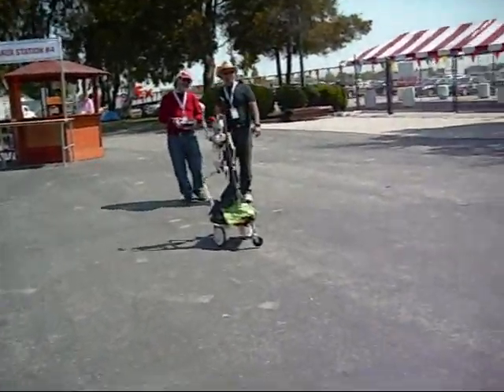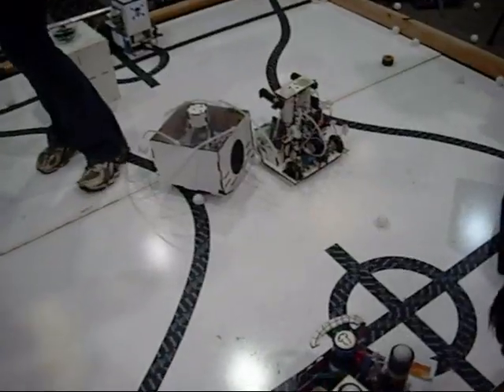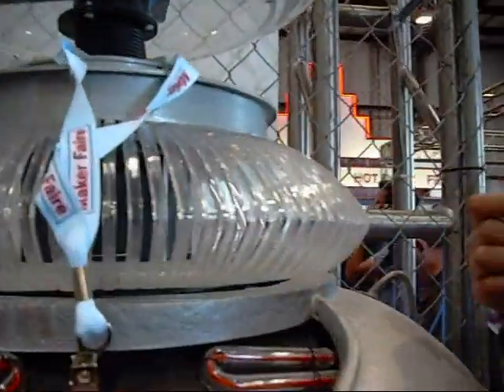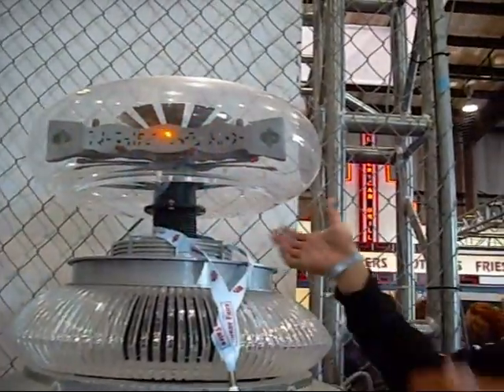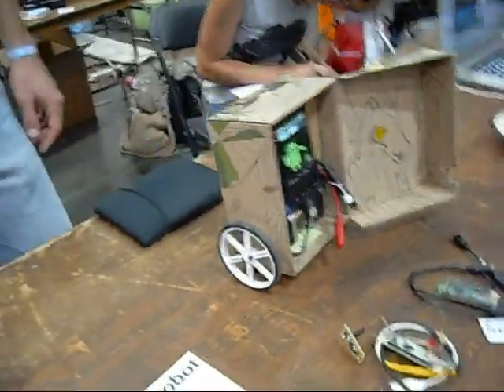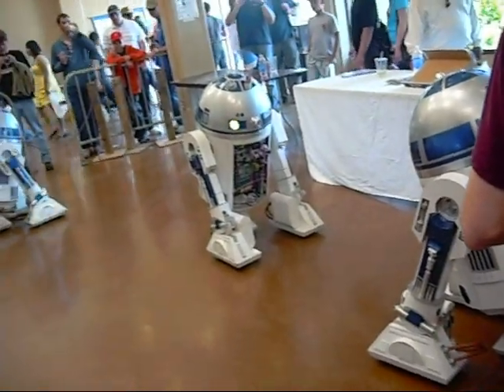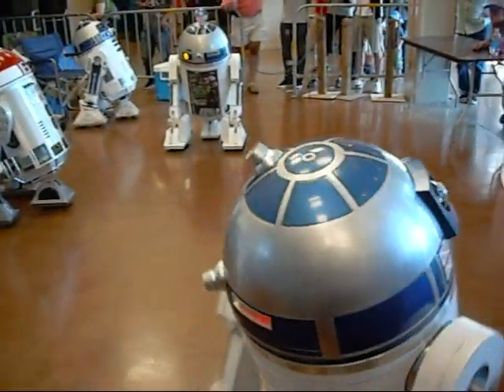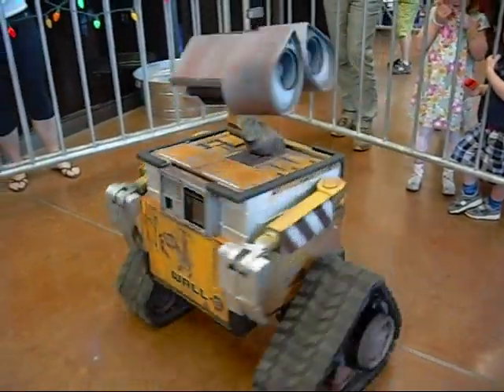Lost in Space, R2 D2 interview and more Robots! at the MakerFaire 2012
Lots of robots at the MakerFaire in the Bay Area 2012.